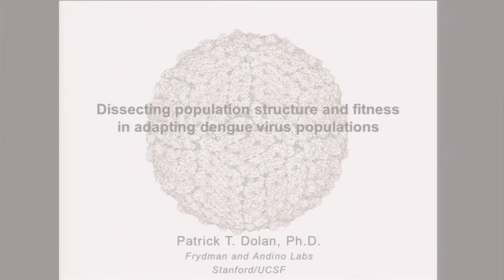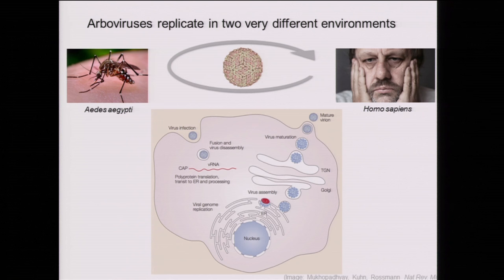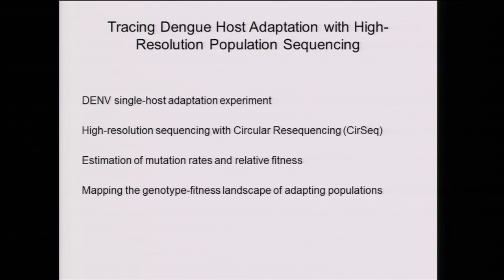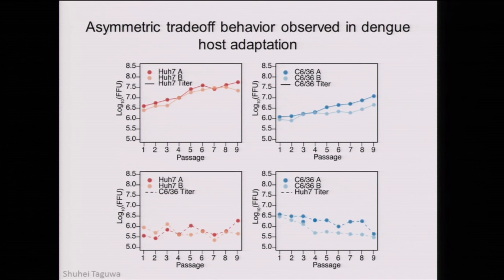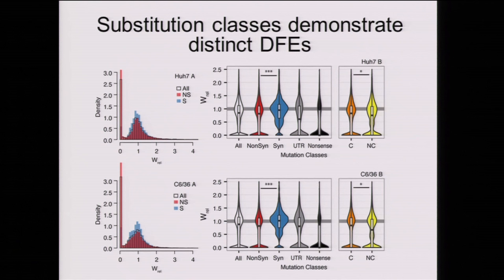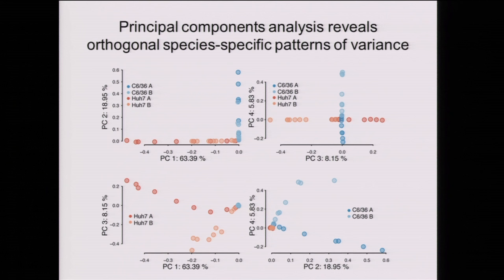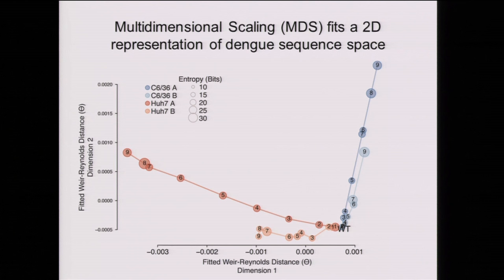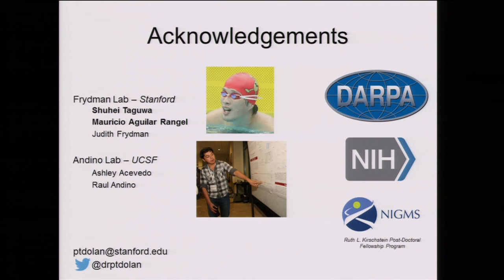Patrick Dolan, Dissecting population structure and fitness in adapting dengue virus populations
On March 1, 2016, Dr. Dolan delivered this talk at the annual CEHG symposium on Stanford campus. CEHG is Stanford's Center for Computational, Evolutionary and Human Genomics.